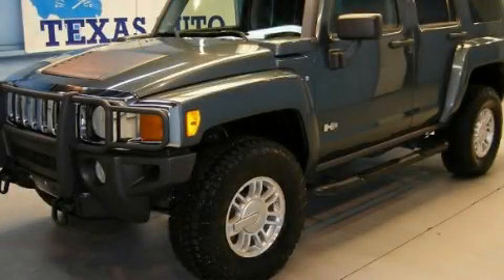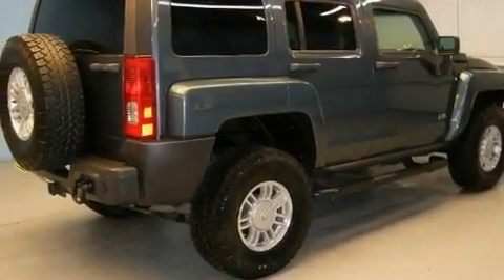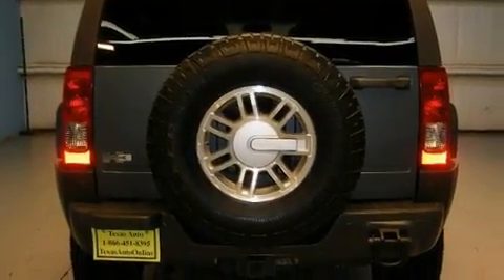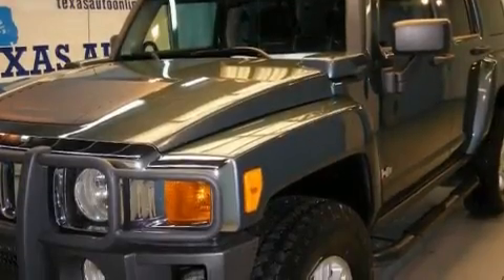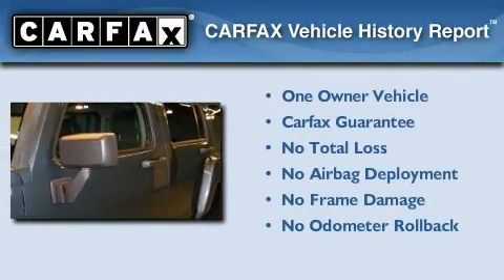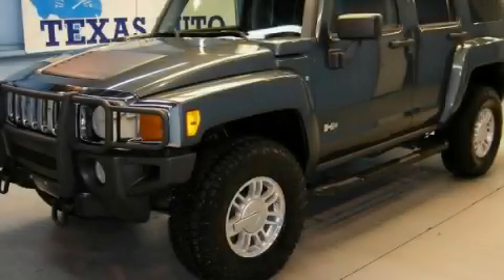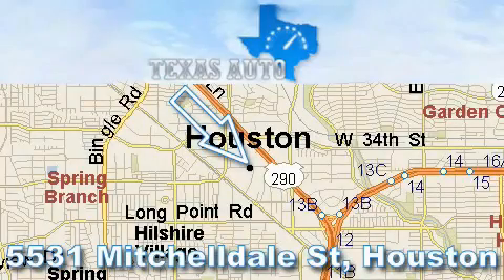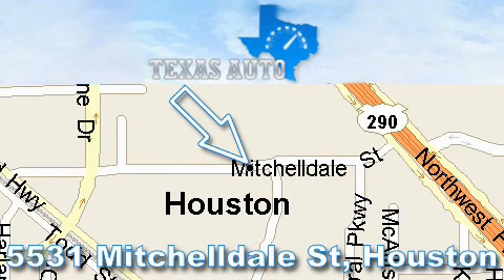2006 Hummer H3 4X4 Houston TX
We are proud to present this 2006 Hummer H3 4X4.

 Year: 2006
 Make: Hummer
 Model: H3 4X4
 Engine: Array
 Trans.: Automatic
 Exterior: Blue
 Miles: 62,808
 Interior: Black

 5531 Mitchelldale St.

 Used 2006 Hummer H3 4X4 Houston TX